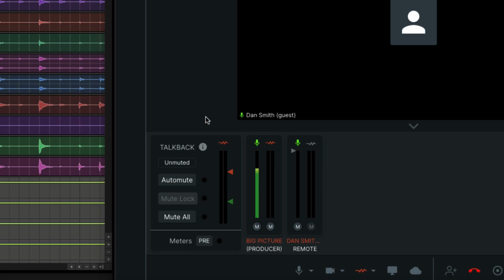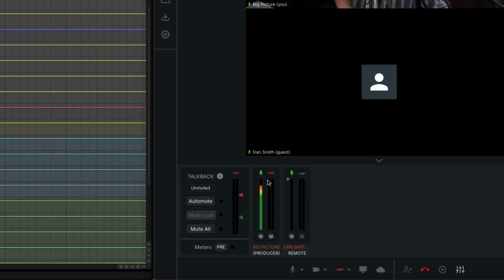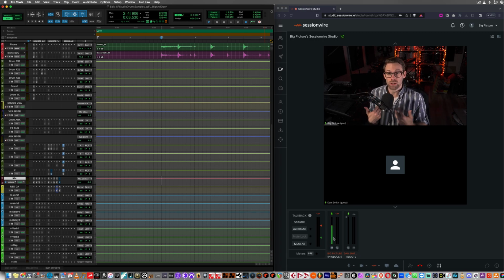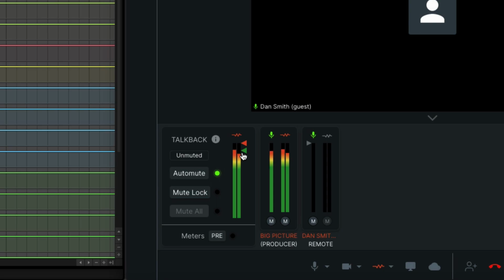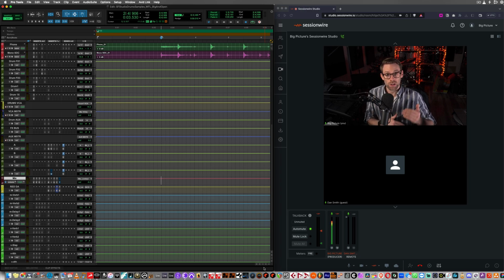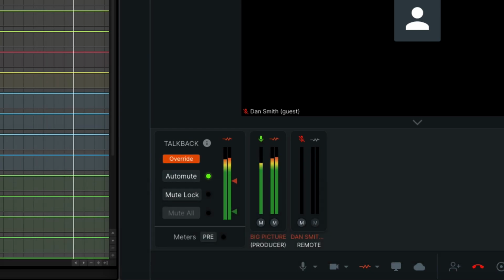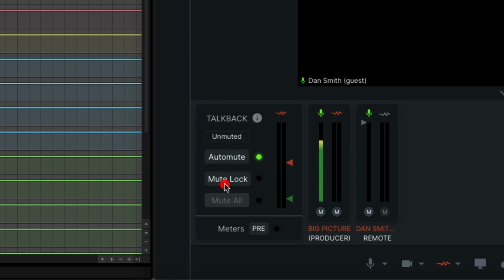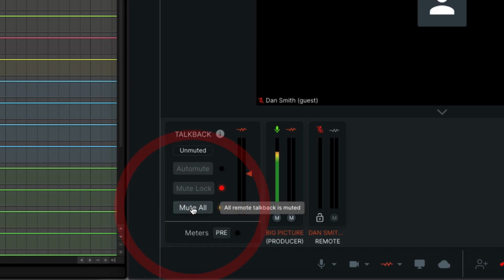Sessionwire | Introducing Automute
00:06 - Signing in to Sessionwire Studio - studio.sessionwire.io
00:18 - Copying your Studio's Invite Link
00:42 - Talkback Automute Interface
00:52 - Setting up Pro Tools (or any DAW) to stream HQ audio into Sessionwire Studio)
01:17 - Demo without Automute
02:06 - Demo with Automute
03:19 - Automute Summary
03:37 - Automute Override button
04:18 - Automute triggered by Producer's/host's HQ audio ONLY
04:36 - Mute Lock button
05:13 - Mute All button
05:23 - End

Sessionwire | Remote Music Collaboration

Record, mix and collaborate with others anywhere in the world! Sessionwire is a platform that allows you to record online with other musicians and content creators.